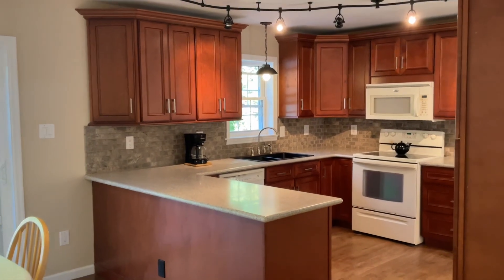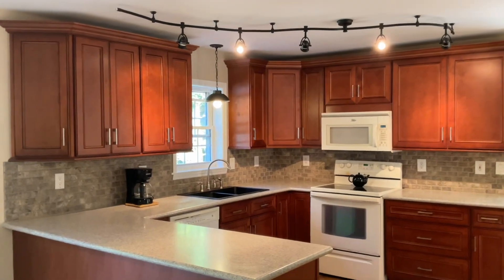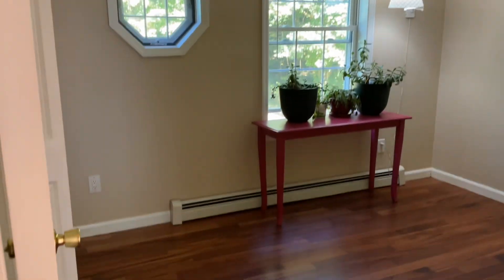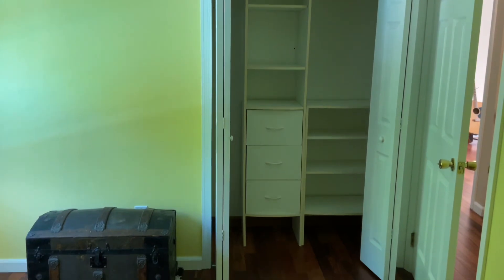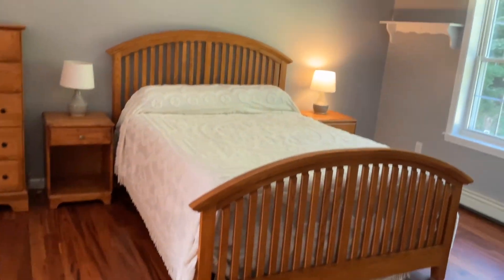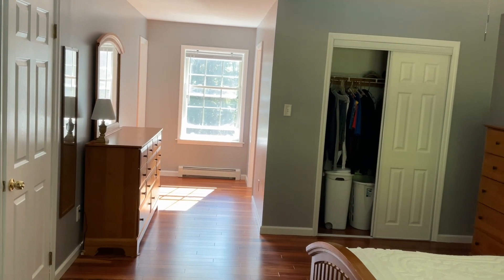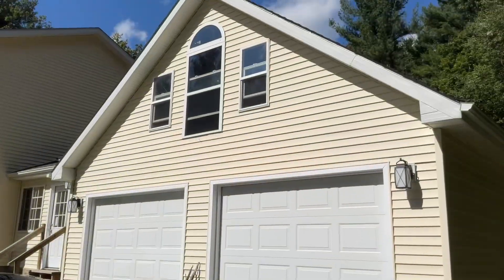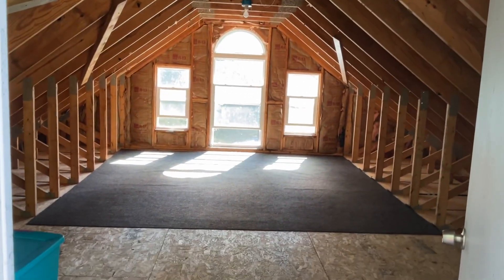September 26, 2024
69 Boyce Road in the Town of Schodack.  This lovingly cared for and updated home is ready for its next owner.  4 bedrooms, 2.5 Baths.  All the baths have been updated as well as the kitchen.  Brazilian hardwood flooring has been added to the stairway and upstairs for durability and ease of cleaning for years to come!  Situated on 2.6 acres with a pool, deck and 2 car heated garage.  Conveniently located a few minutes from I-90 and just up the street from the Rail Trail bike path.